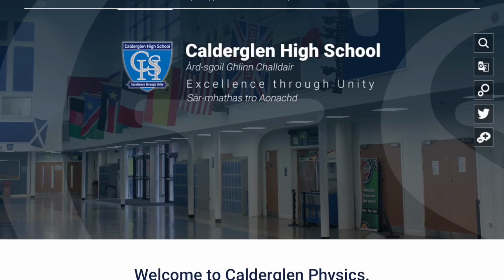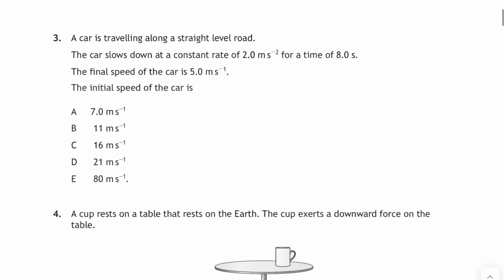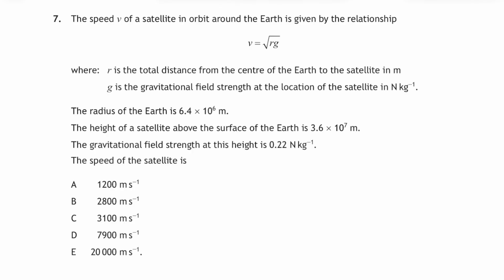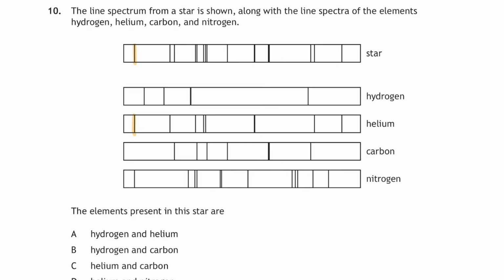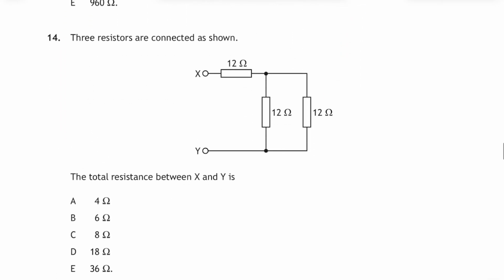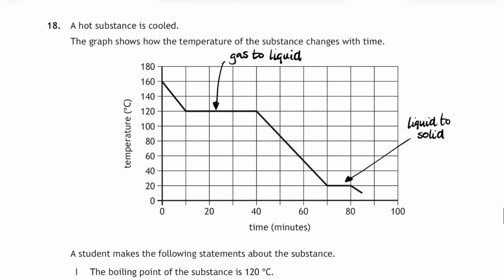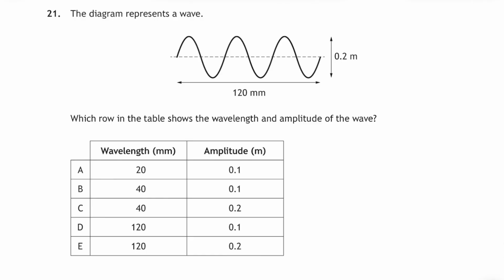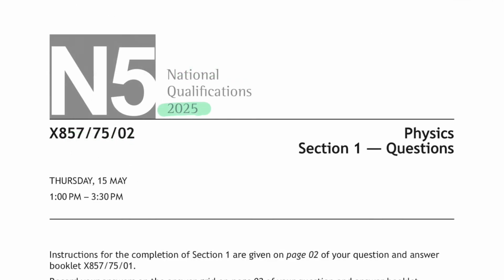N5 Physics 2025 multiple choice full walkthrough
A walkthrough of the 2025 SQA N5 Physics multiple choice paper.